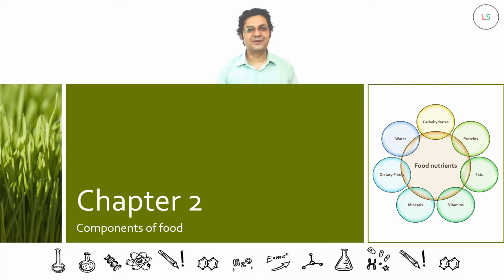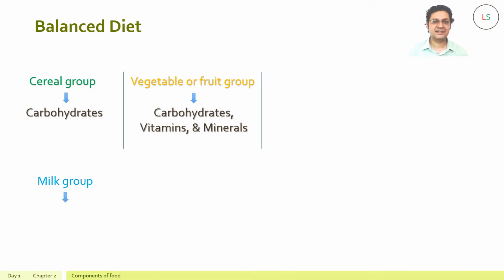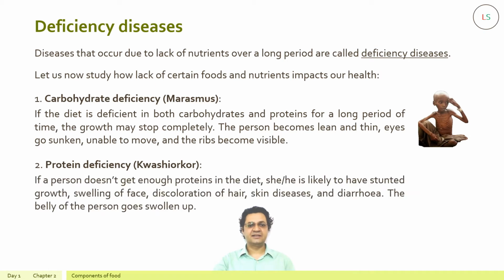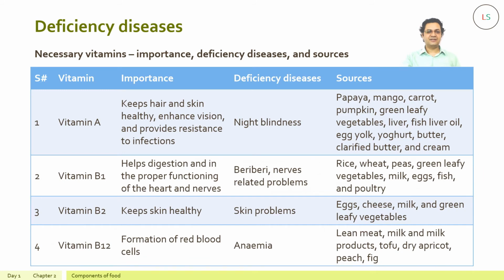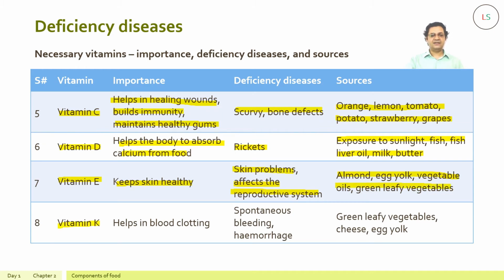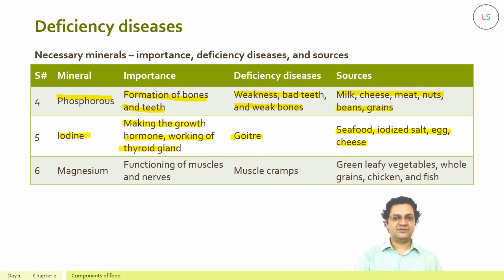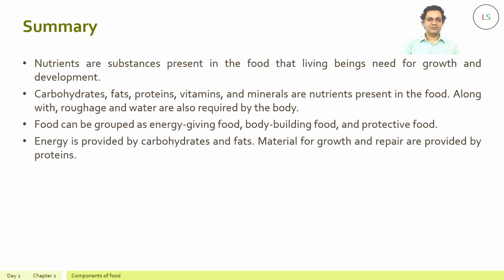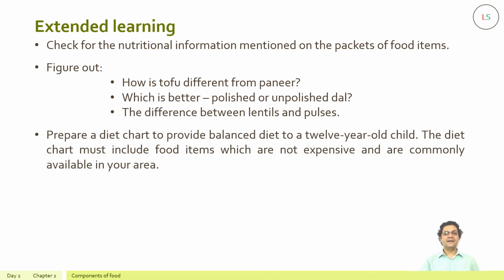Components of Food - NCERT Science Grade 6 Chapter 2 - Part III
Students of Grade 6 will develop a sound understanding of the Science concepts from Chapter 2 after seeing the three videos related to this chapter.

NCERT book has been taken as a reference to create an enriched learning experience for the students by seasoned educator. You will love learning second chapter with it.

Happy Learning!